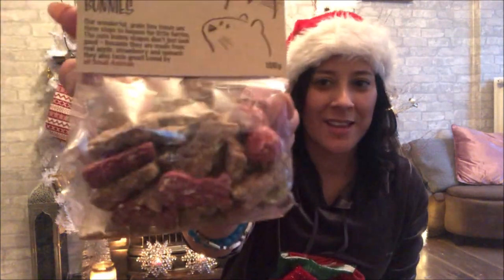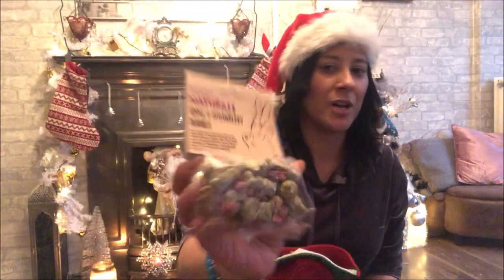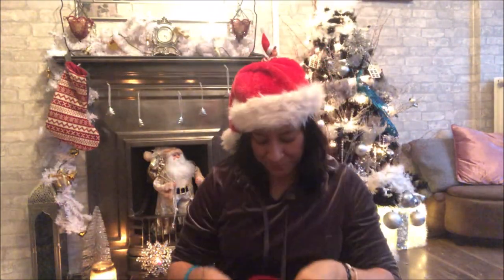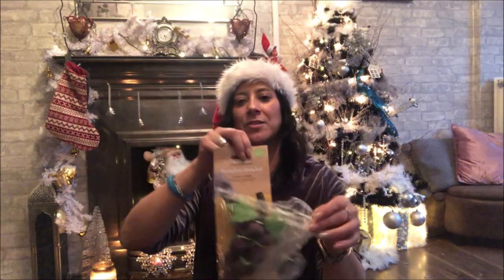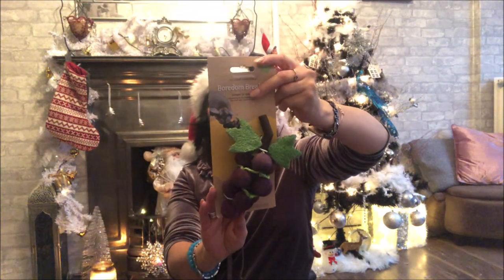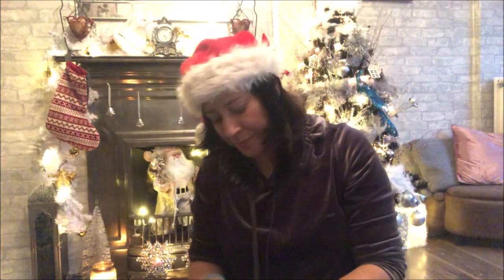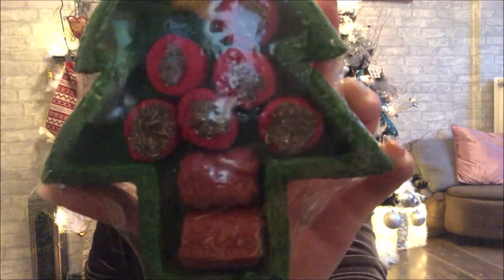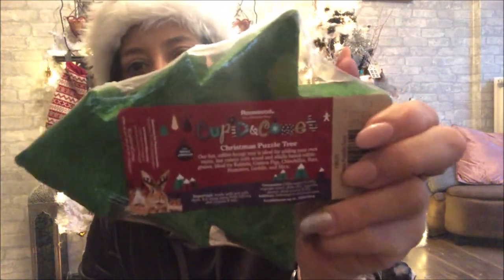Hamster Stocking Filler 2019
Christmas is soon upon us so the video today is Christmas related.  So when you are thinking about your pets at Christmas and you don't want them to miss out on all the presents and fun, this video will help give you ideas for stocking fillers.  I have prepared socking for all my pets and I wanted to share that in this video.